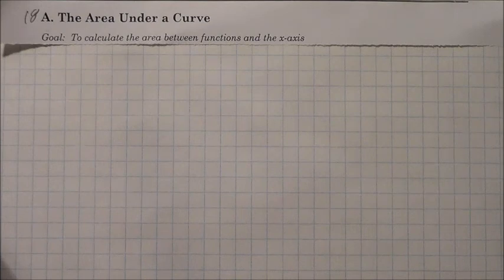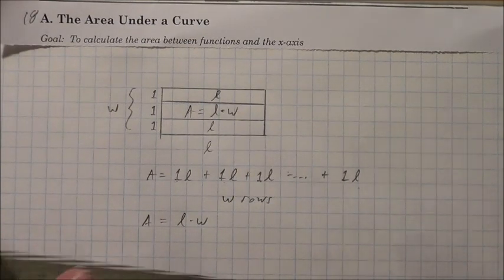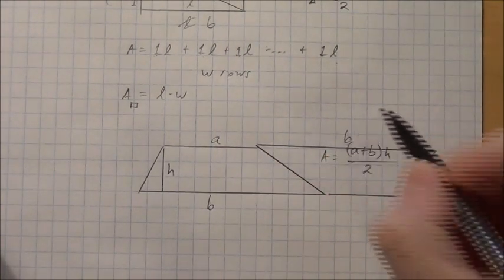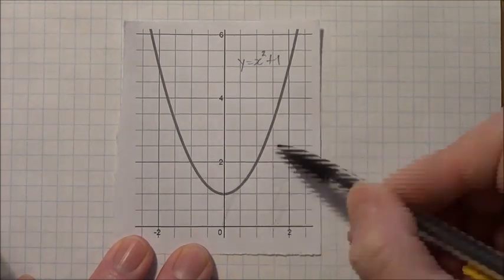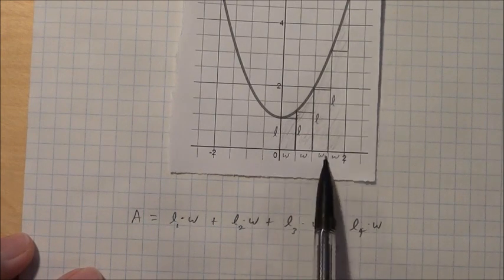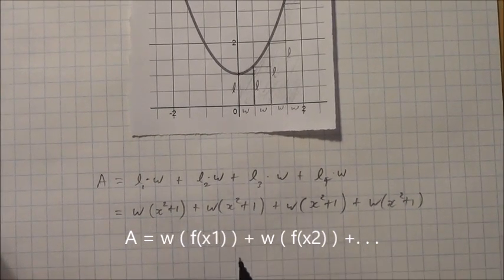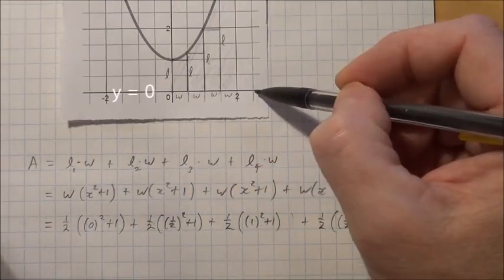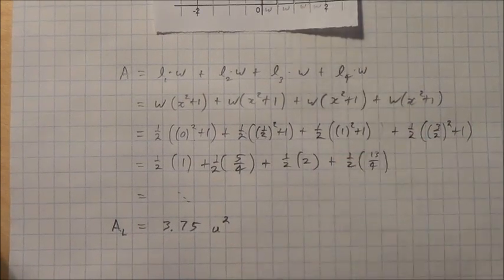Lesson18A part 01 IB SL Mathematics